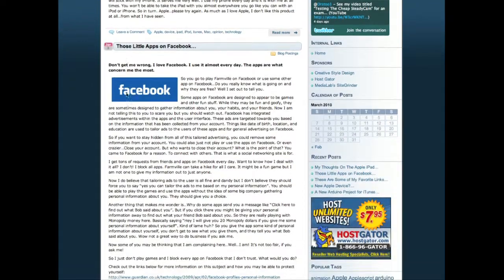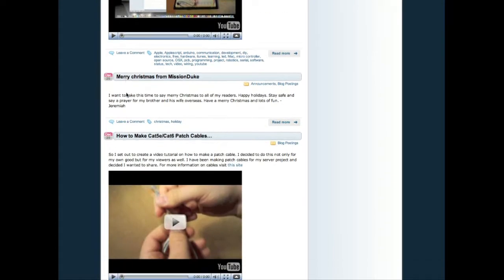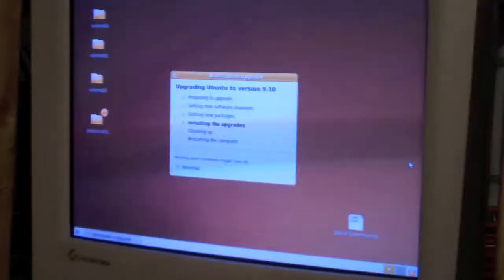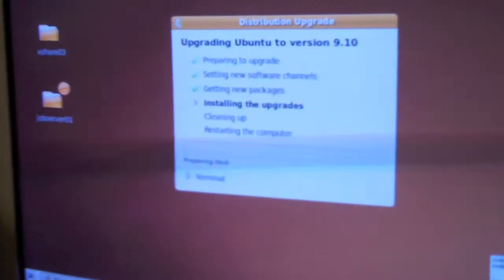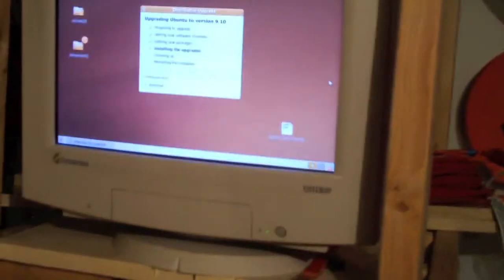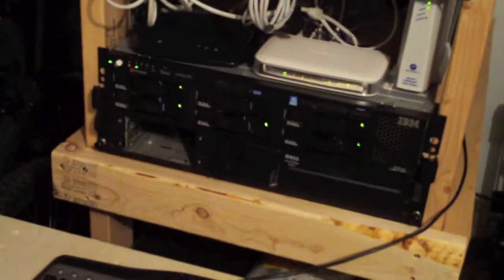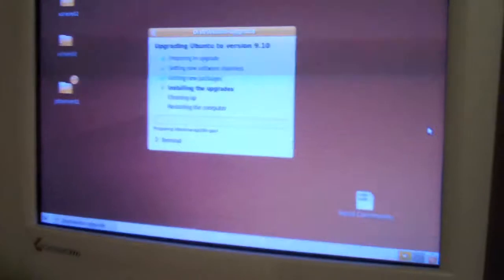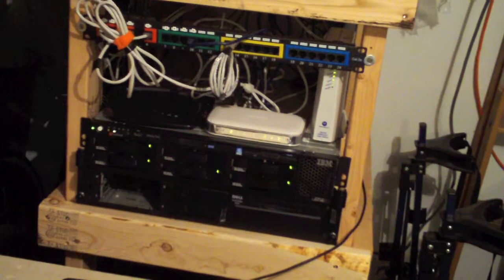IBM x345 Server Upgrade - Ubuntu 9.10 Karmic Koala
Here is a quick upgrade that I am doing on my IBM xSeries 345 server. I am upgrading to Ubuntu 9.10 Karmic Koala desktop version. Hope everyone likes the new intro. I enjoy hearing the sound of my own voice...Can you tell?